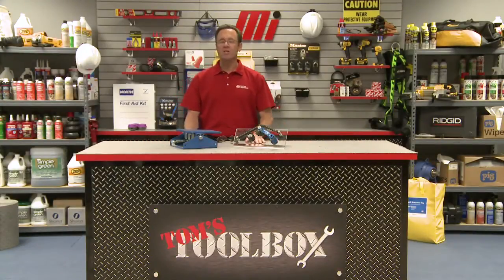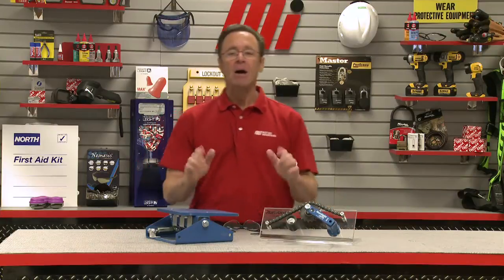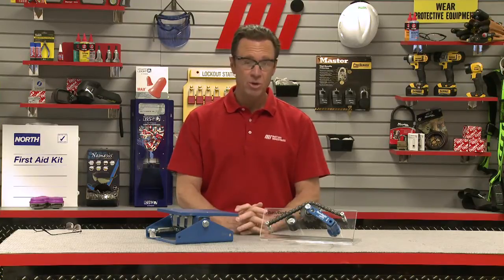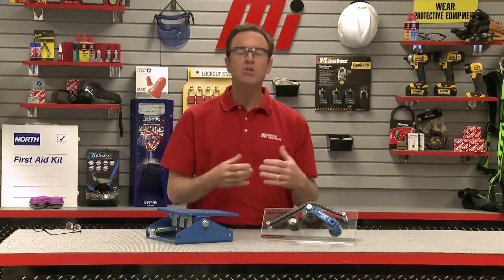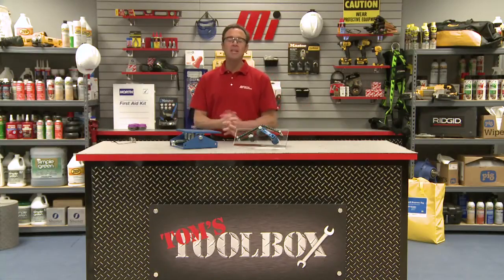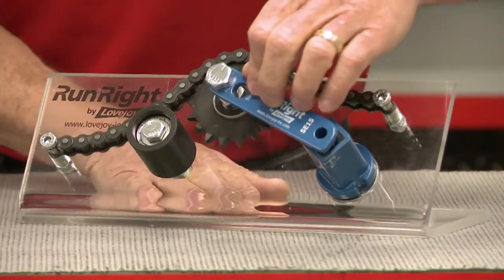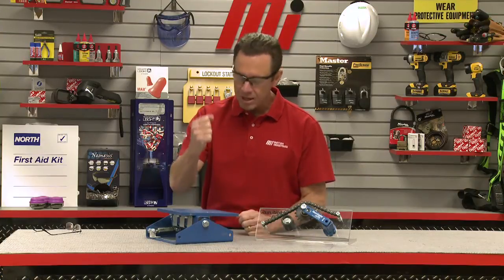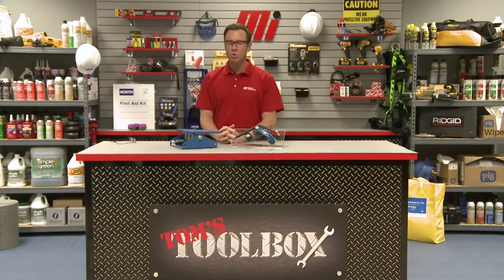Tom’s Toolbox - Lovejoy - RunRight® Self-Adjusting Tensioner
Lovejoy explains the benefits of the Run Right Self-Adjusting Tensioner and how to correctly install it.  For more instructional videos on various products, please visit the MiHow2 section